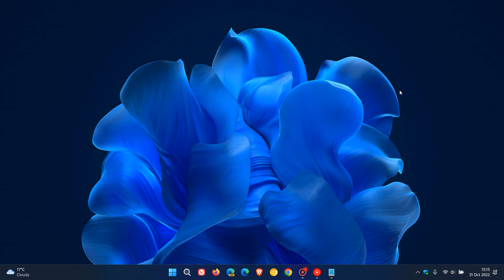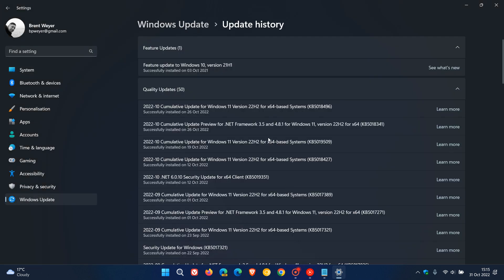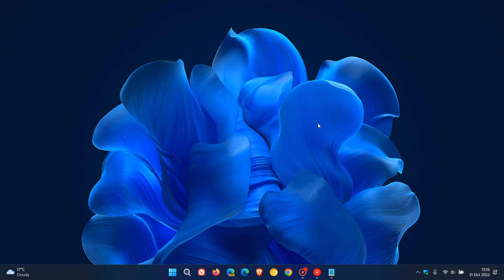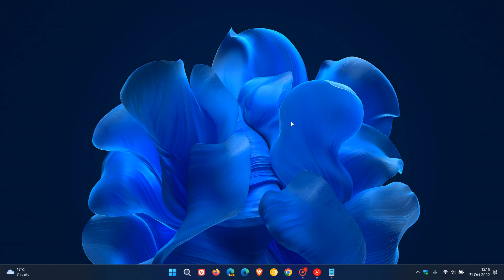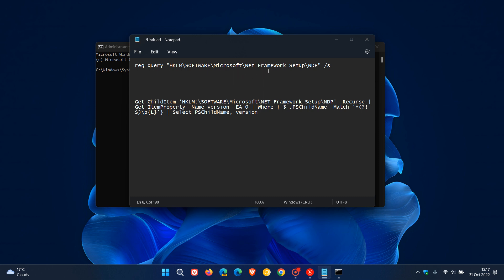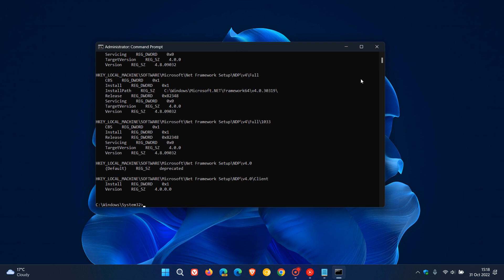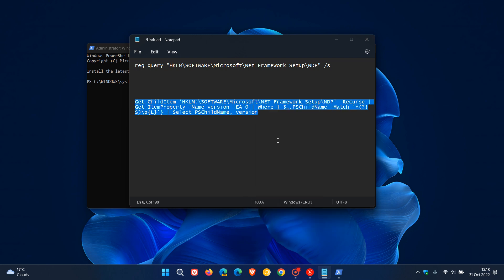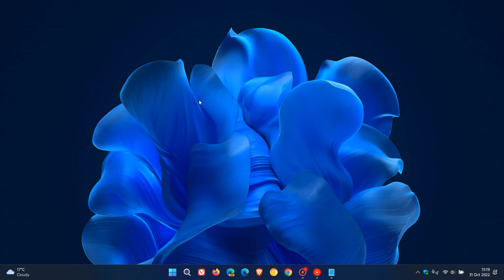What is .NET Framework and how to check the version on Windows 11 & Windows 10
The '.NET Framework' is a development platform made up of programming languages, libraries, and tools for programmers to build different types of applications for different platforms. You can check the version using the commands below:

Command Prompt: reg query "HKLM\SOFTWARE\Microsoft\Net Framework Setup\NDP" /s

Windows PowerShell: Get-ChildItem 'HKLM:\SOFTWARE\Microsoft\NET Framework Setup\NDP' -Recurse | Get-ItemProperty -Name version -EA 0 | Where { $_.PSChildName -Match '^(?!S)\p{L}'} | Select PSChildName, version